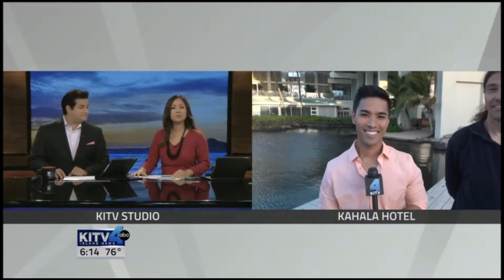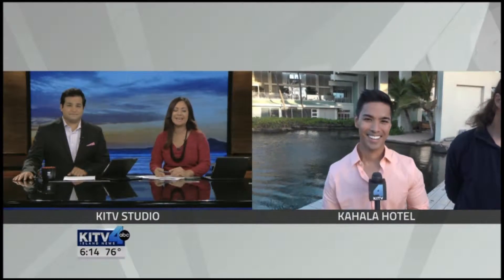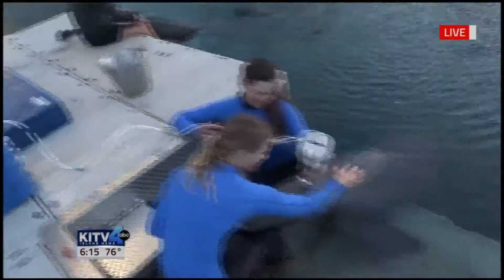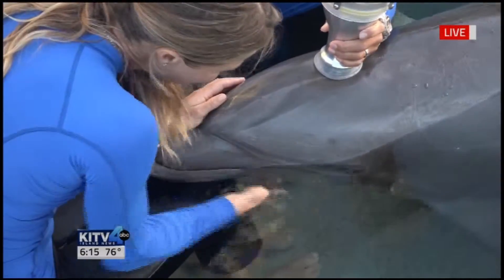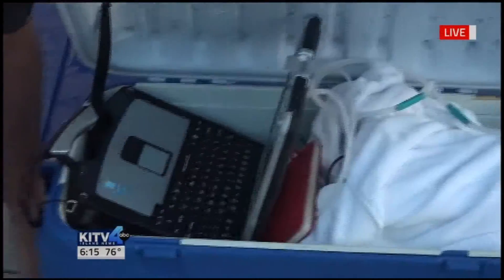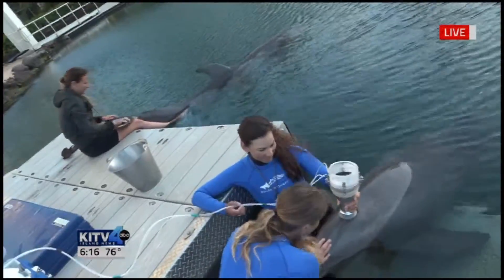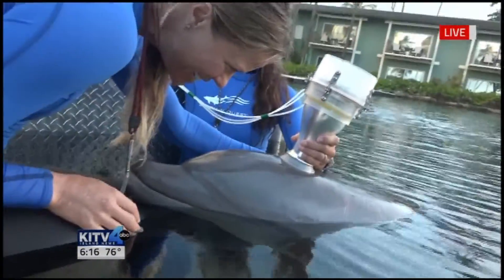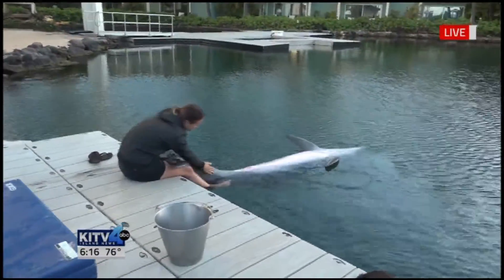KITV News - Dolphin Quest Oahu Lung Study Part 3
Hawaii's KITV Channel 4 featured Dolphin Quest Oahu's groundbreaking dolphin lung study which is a collaboration with dolphin lung expert Dr. Andreas Fahlman of the Oceanogràfic Foundation. The baseline lung data collected from the healthy dolphins at Dolphin Quest will aid veterinarians and marine biologists with health assessments of wild dolphin populations.